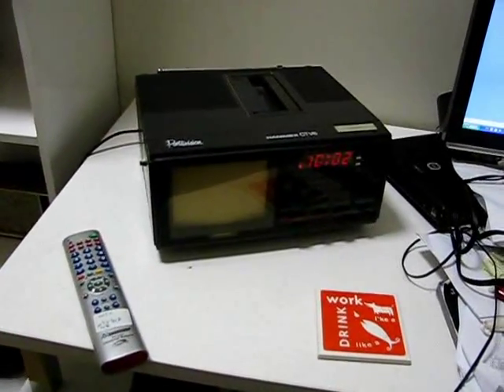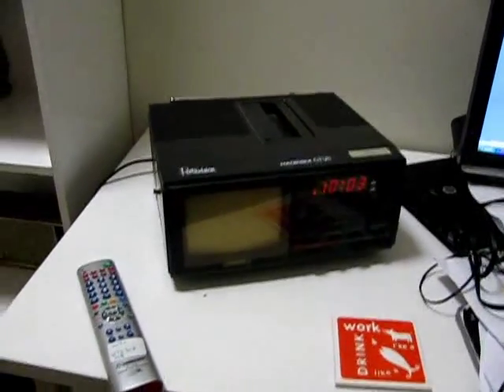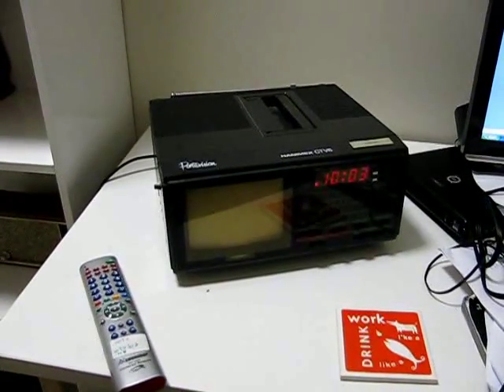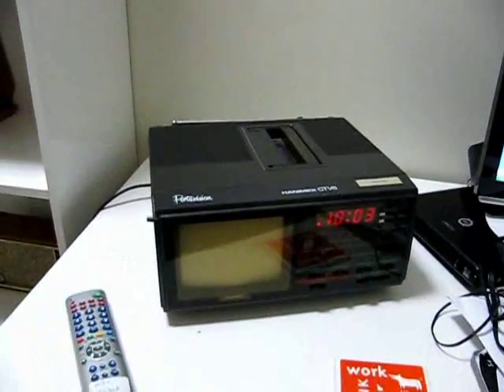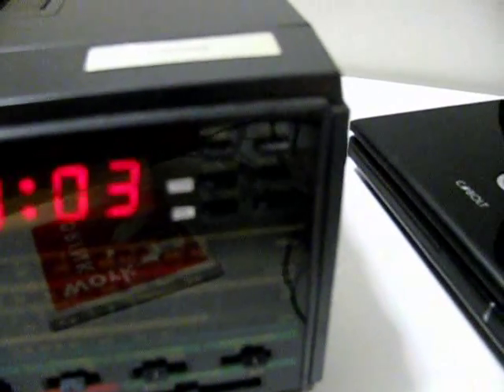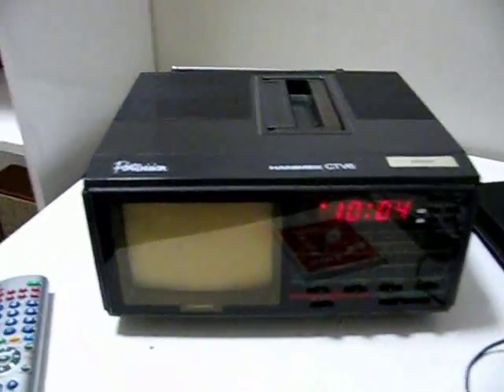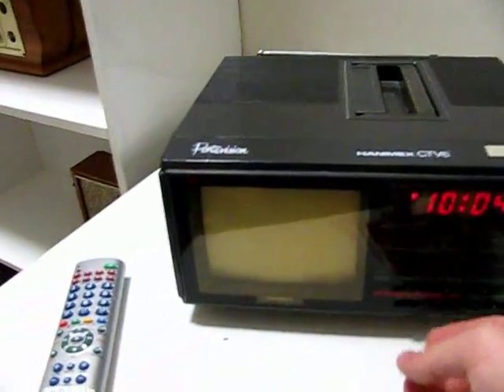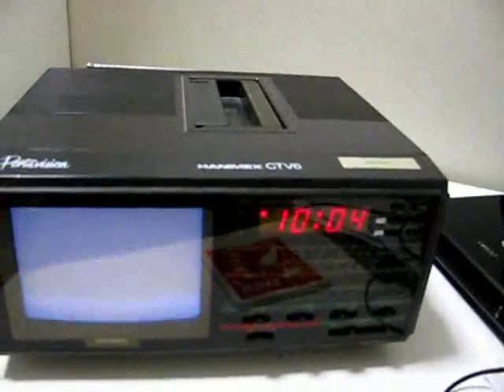Hanimex CTV6 clock radio TV with upgrades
This set was a challenge to upgrade, especially with trying to avoid obstruction of areas where mounts can be attached.